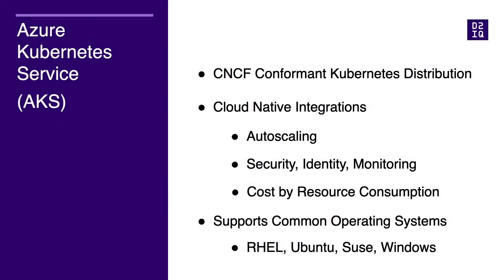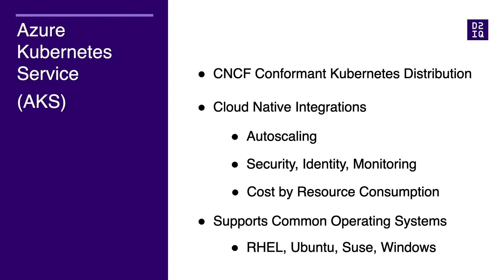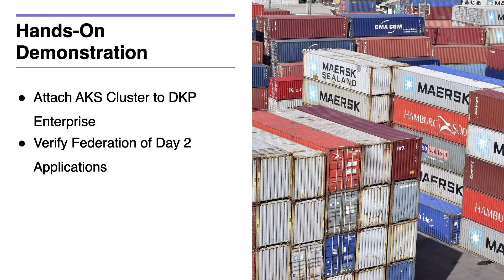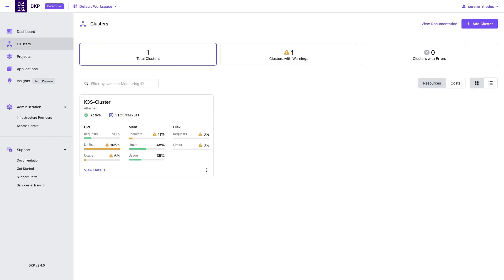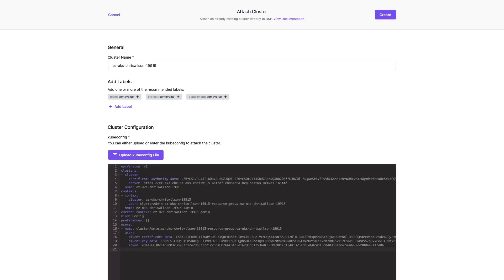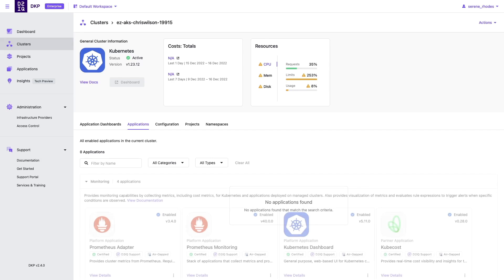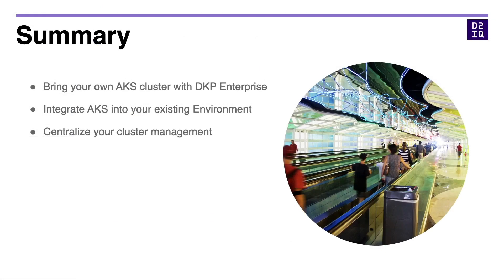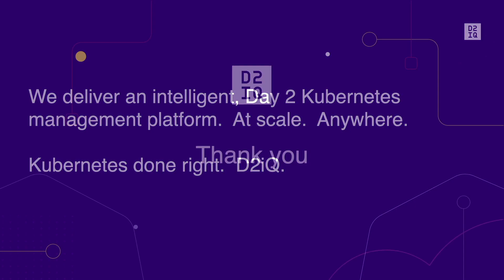Managing Azure Kubernetes Service (AKS) with the D2iQ Kubernetes Platform (DKP)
This video describes how to use the D2iQ Kubernetes Platform (DKP) to manage an existing CNCF-conformant cluster created with Microsoft Azure Kubernetes Service (AKS).

Getting to Kubernetes is a first step. Getting Kubernetes into production is quite another! You've got a few clusters in place already, and they may even be in production, but what you need now is some way to manage them all from the same place. DKP can help! You can use DKP to manage existing clusters as well as new clusters you create with DKP itself.